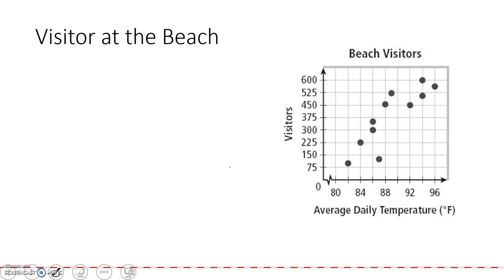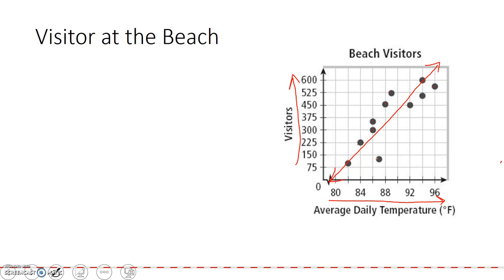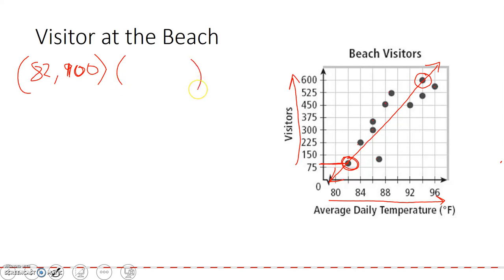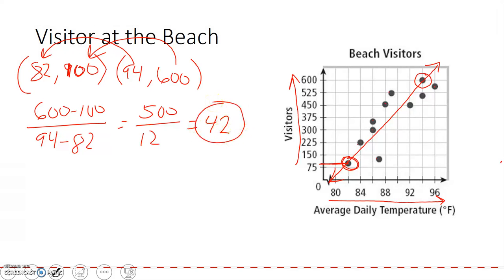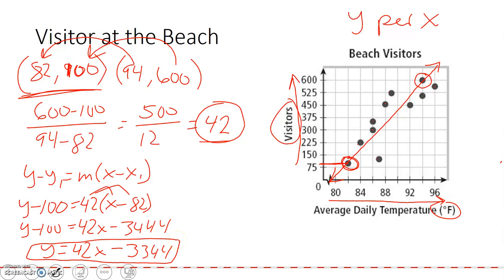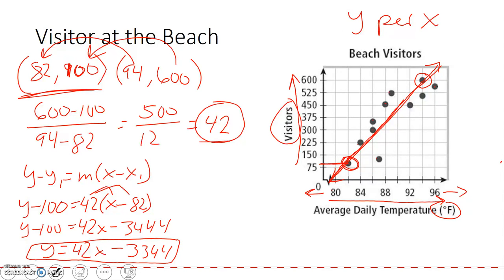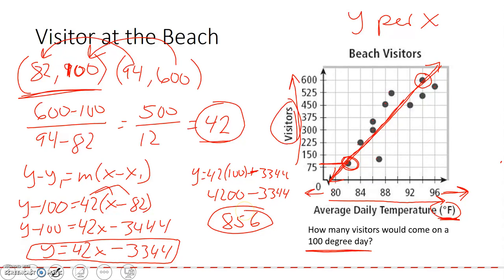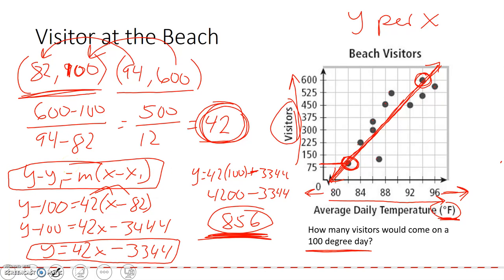Alg 1 Unit 10 ASGT #2